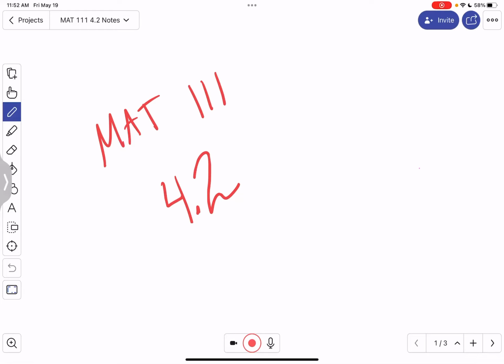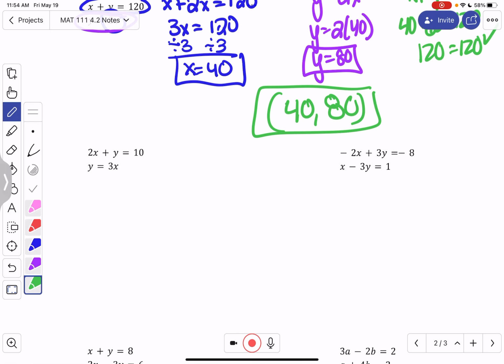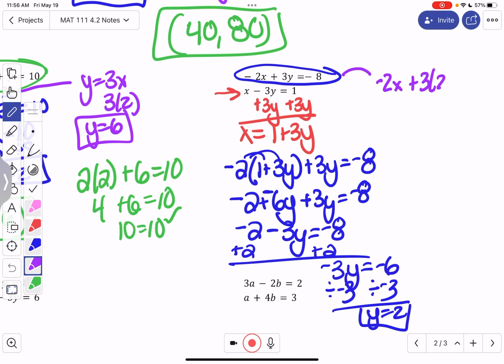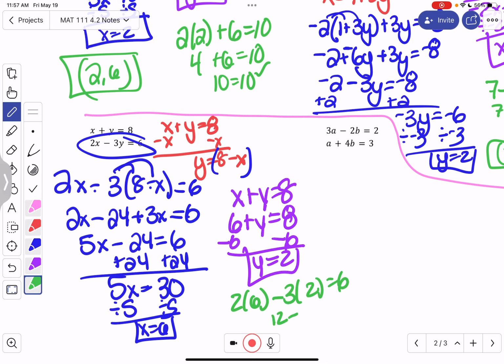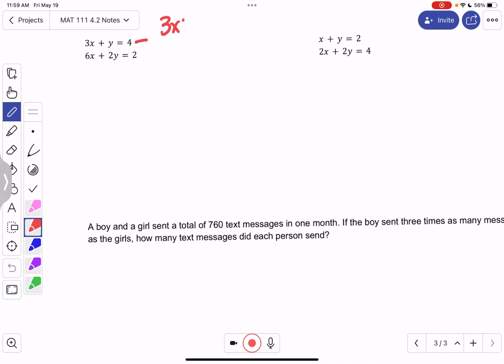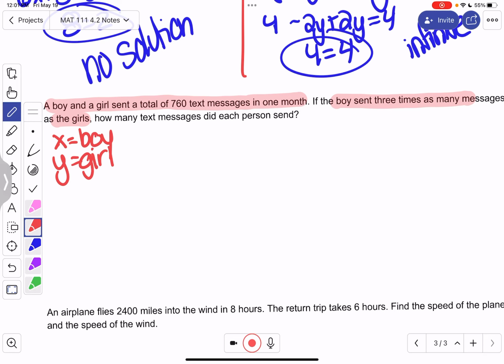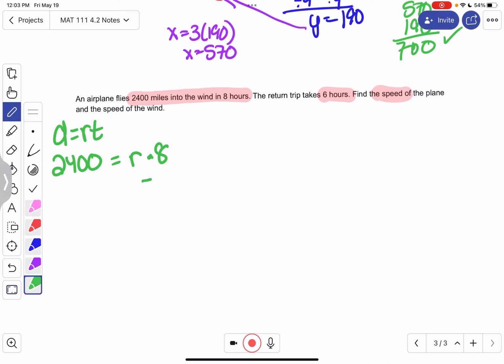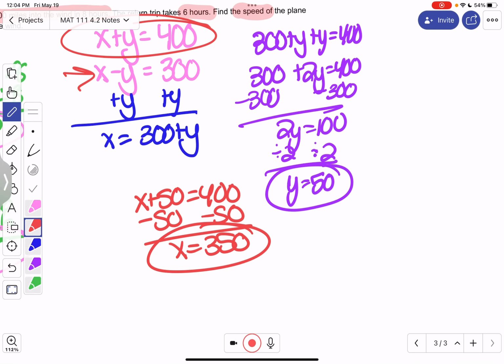MAT 111 4.2 Notes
Solving systems of equations with substitution.